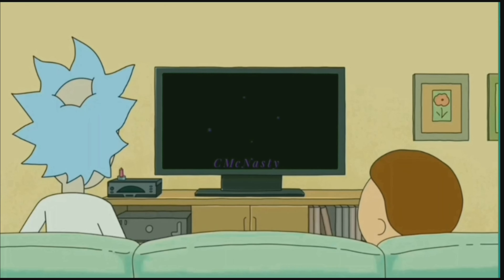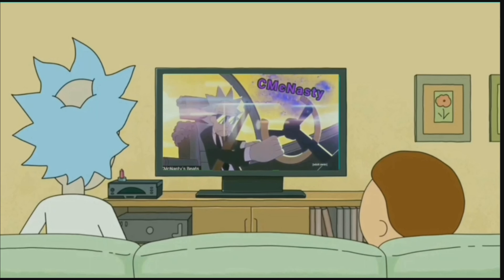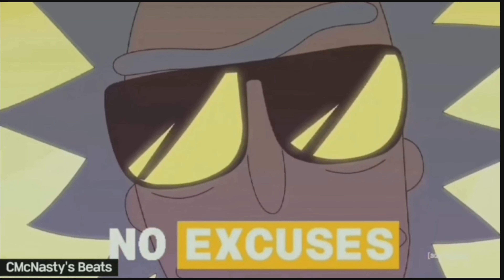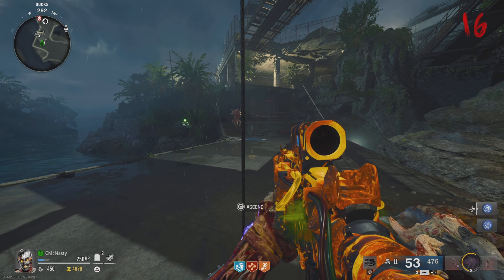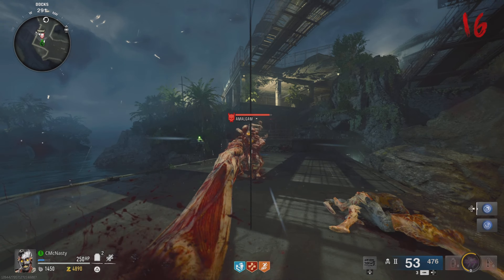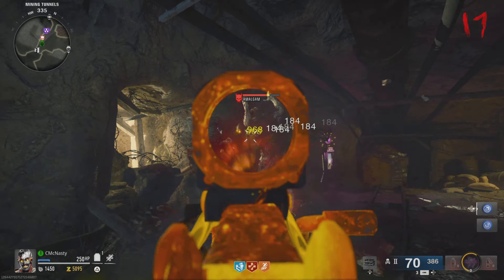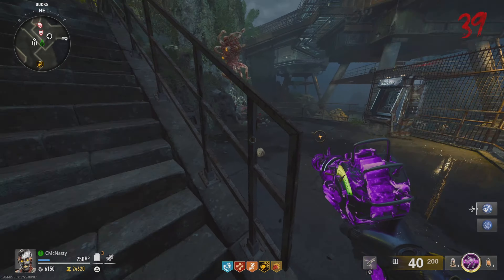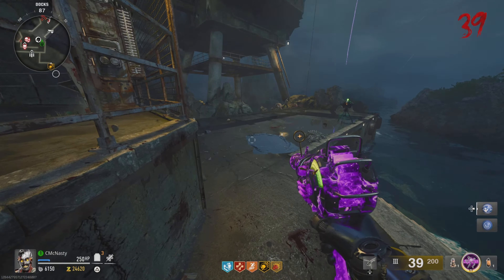🔥NEW🔥BO6 GOD Mode🔥😎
Live Streaming Games🔥
COD Zombie Glitches😎😱. FREE Store Bundle Mastercraft Weapons. 😎🔥Easy High Rounds XP Camos Easy Level 2500 & much More🔥🔥😎 💯